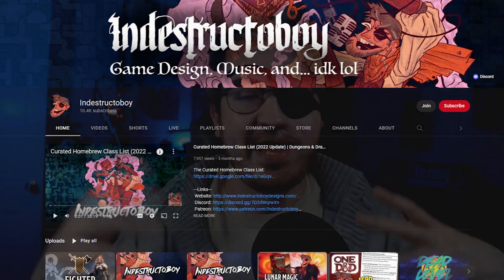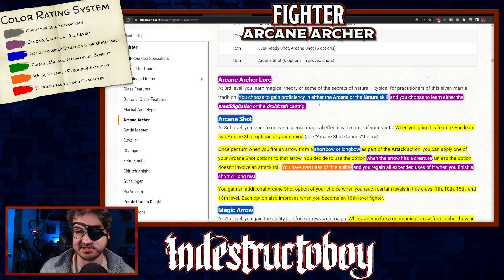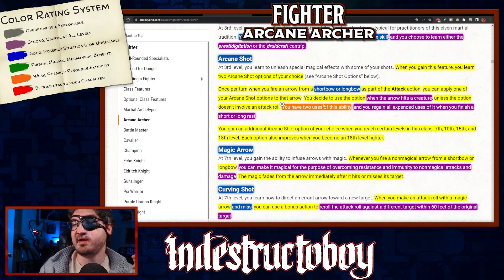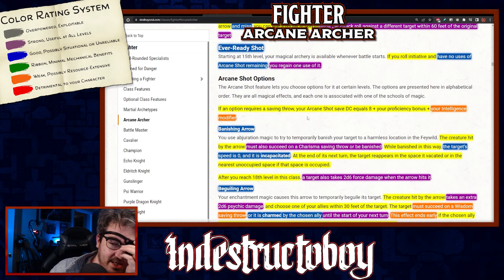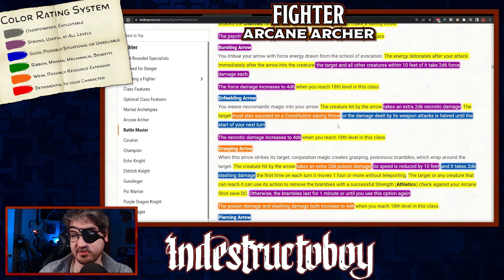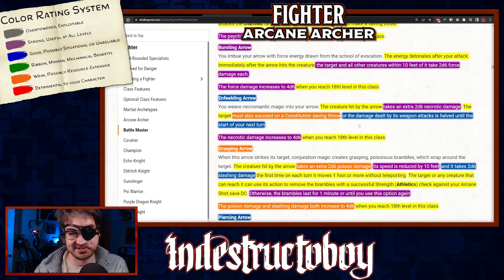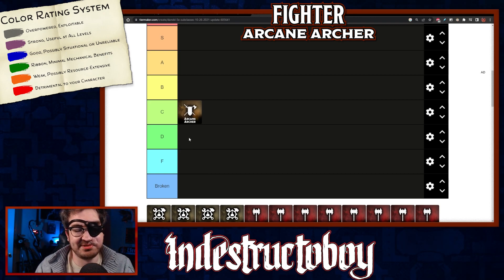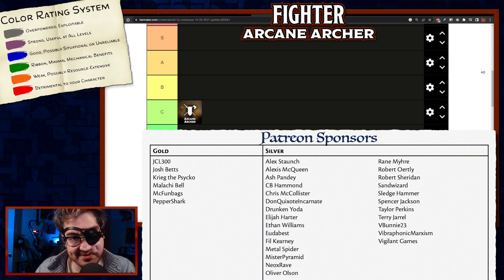Fighter: Arcane Archer | D&D Subclass Review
My updated breakdown of the Arcane Archer from Xanathar's Guide to Everything.

Bio
Taron "Indestructoboy" Pounds is a game designer, graphic designer, music educator, Twitch streamer, and YouTuber. He has earned an ENnie nomination for his work on Home-Field Advantage, and is an adamantium best-seller on the Dungeon Masters Guild.
Credits
Graphic Design & Editing: Taron "Indestructoboy" Pounds
Channel Artwork: Jeremy Luther
Channel Theme Song: "Dungeons of Canada" by Michael McGinley
Dungeon Map Background: Dyson Logos